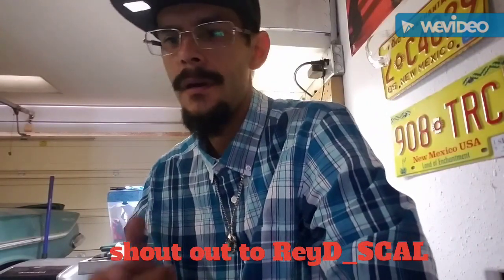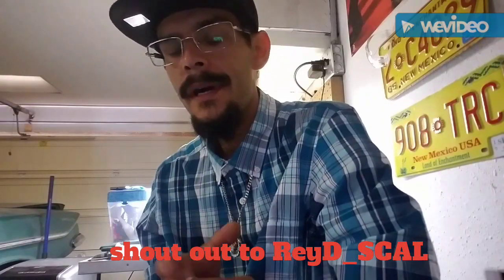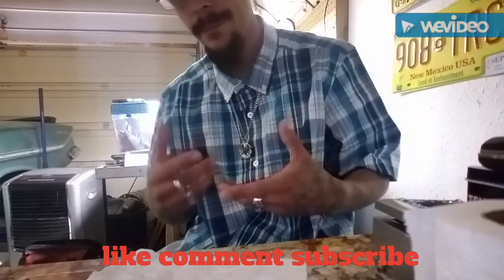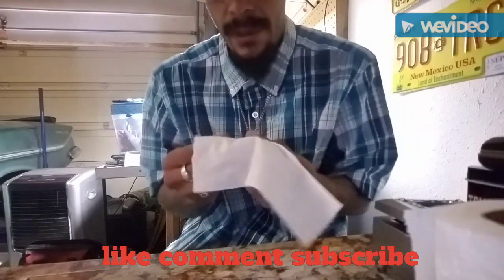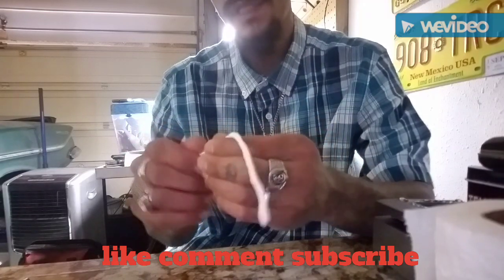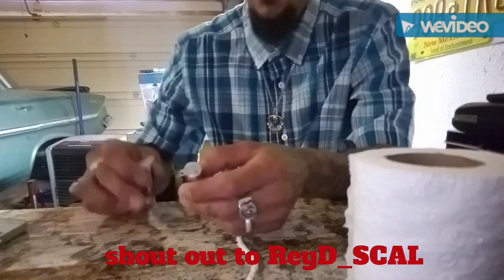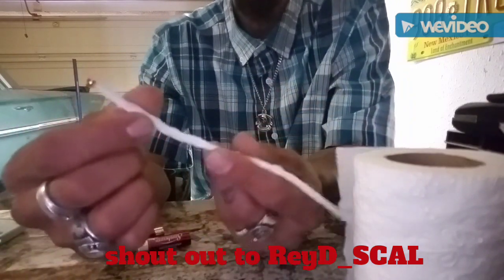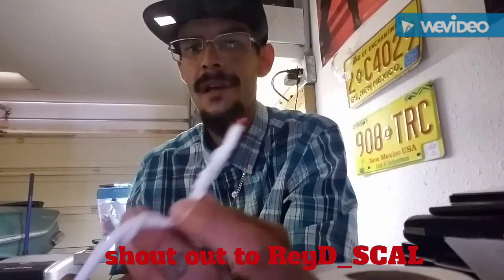jail house wick